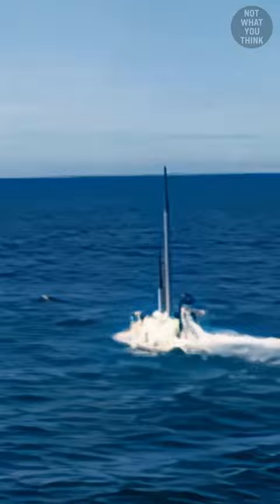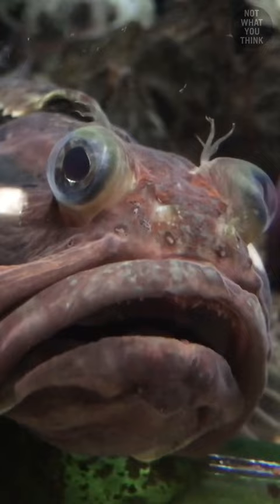How Fish was named after Submarines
Submarines used to be named after fish, but at one point the opposite has happened as fish were named after submarines.

Footage:
Shutterstock
National Archives